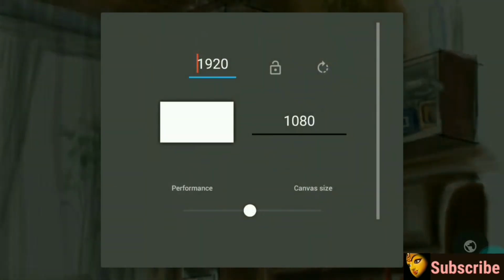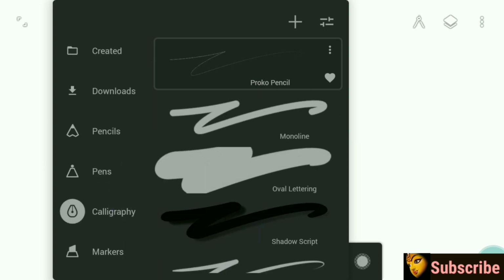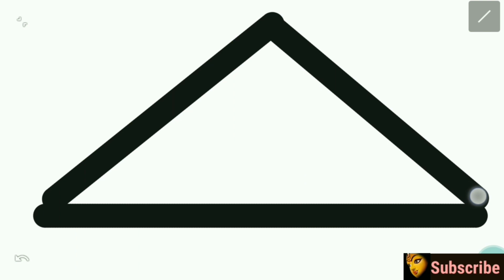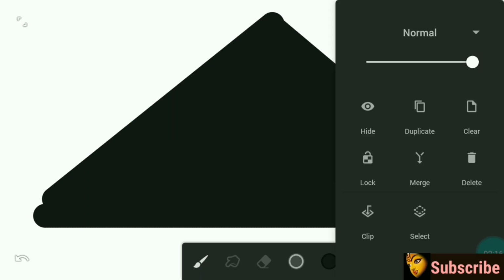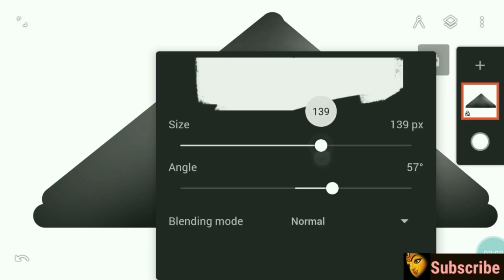Download FREE MOUNTAIN brush | infinite painter brush tutorial Step by step